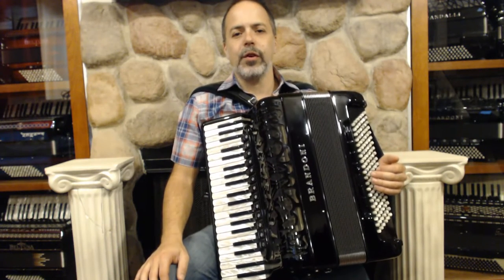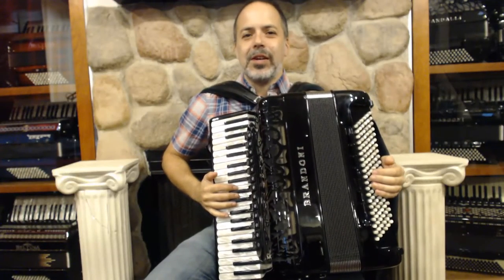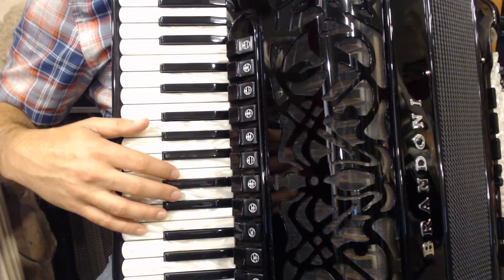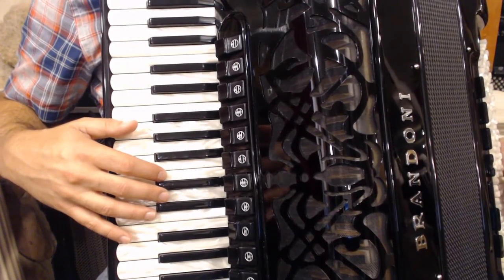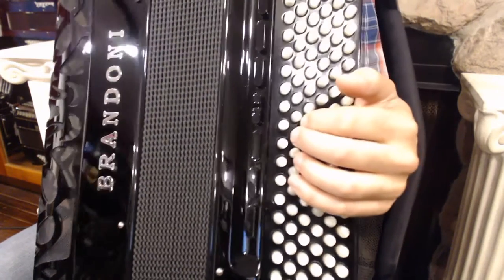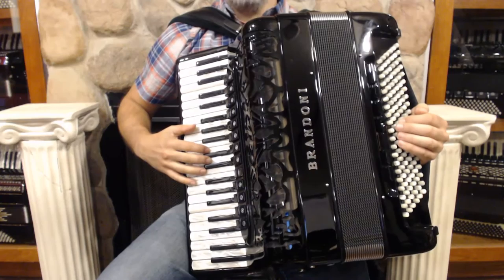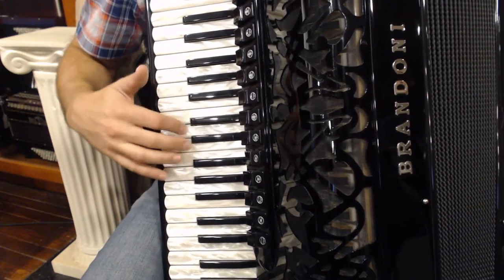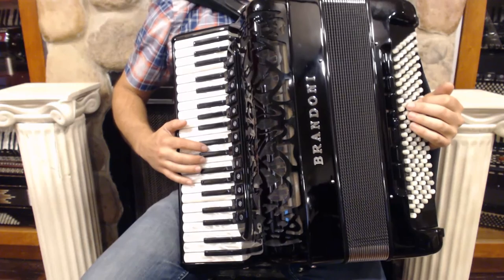How to Play Brazilian Forró Music on Piano Accordion - Lesson 3 - Roseira do Norte Part 2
Rob Curto (Liberty Bellows Artist in Residence Fall 2016)  wants to help your accordion get its groove back!. This series is designed for all levels of players with the aim to learn a new groove style, add a melody, and apply improvisation techniques to unlock your inner composer.   The online lessons are designed to supplement individual or group lessons which are offered at our store in Philadelphia or online via Skype.

Our Artist in Residence program is an opportunity for talented accordionists to share their craft with our online and in store network. We also welcome your donations to help fund this program or other scholarships.